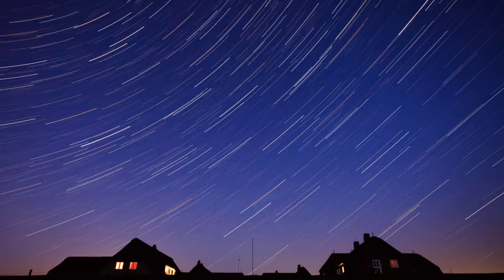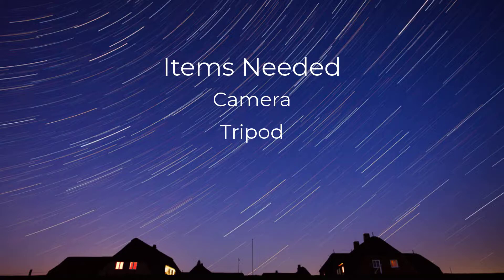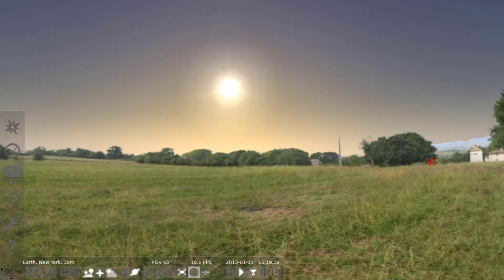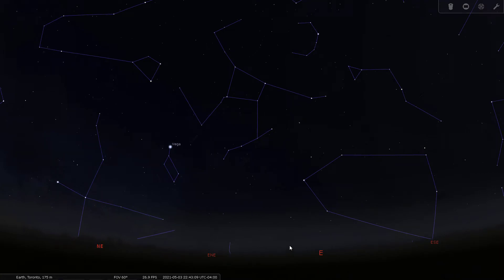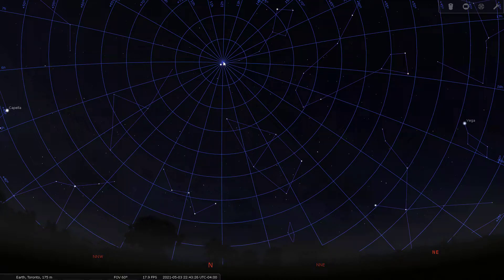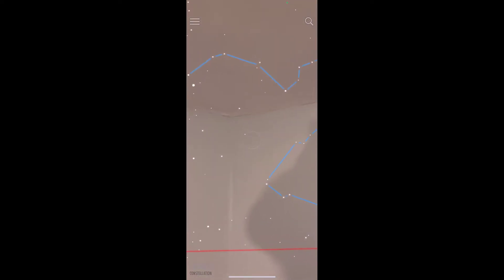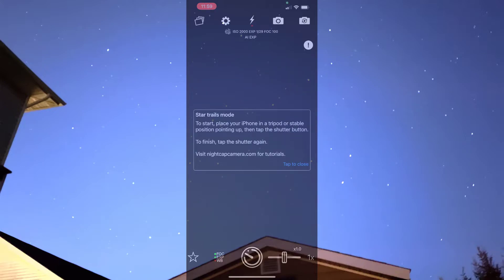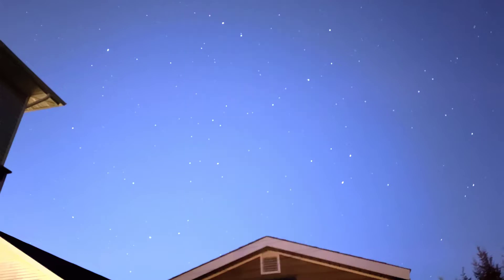Photographing a Star Trail - Beginner Part 7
This is the photograph that we are going to take in this series. We have captured the moon and now it is time to focus on the stars. In this video we are going to take a long exposure to get the stars trailing accross the sky. As the Earth Rotates it appears as if the stars are moving and we can capture a view of the night sky in a way you have never seen before.

Music from:
Music from Tunetank.com